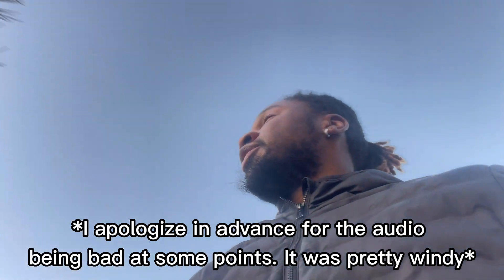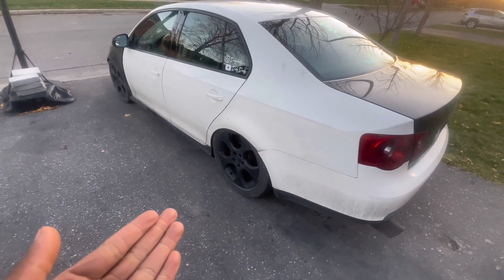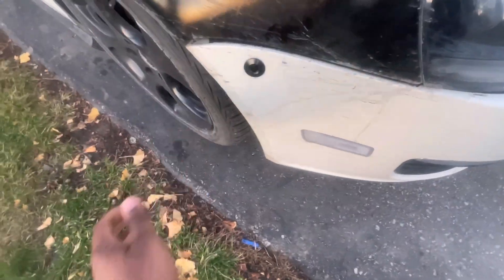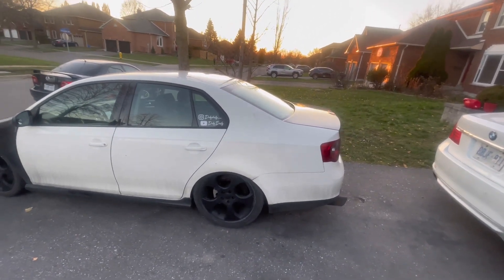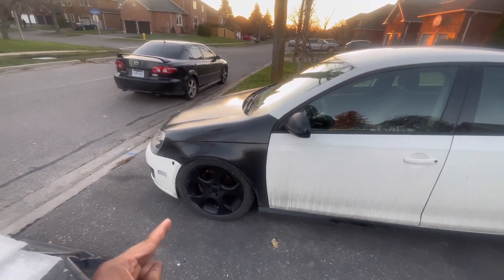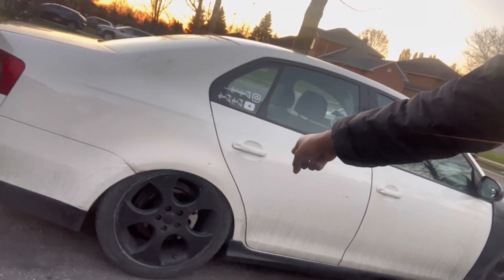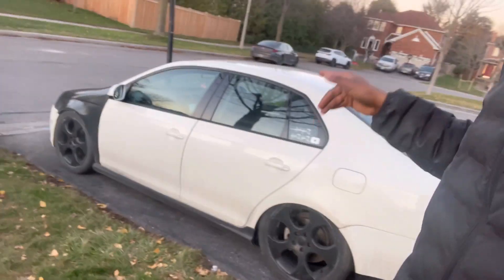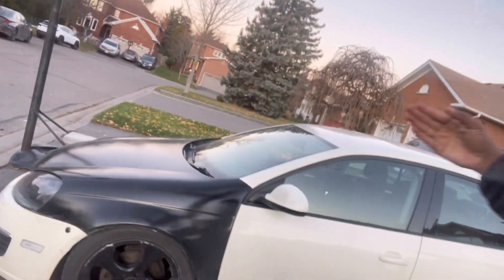Update On The Mk5 Jetta! V1 Complete. What's Next??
Quick update on where I currently am with the Jetta. What should I do for V2? Should I continue this as a project? Keep it as a daily and get another project? I don't know! Help me out!